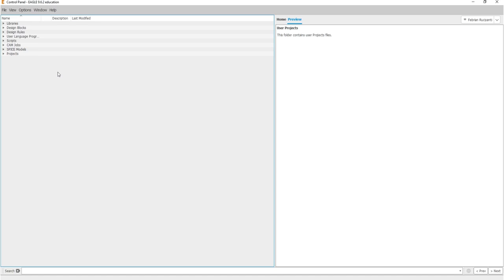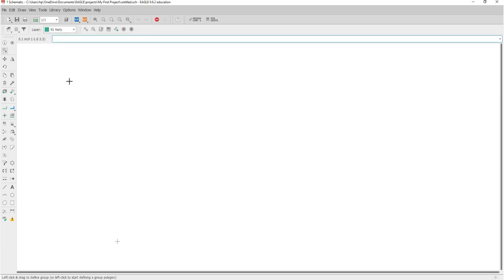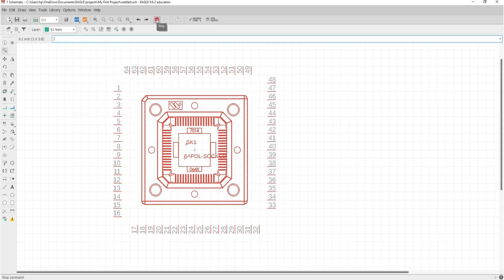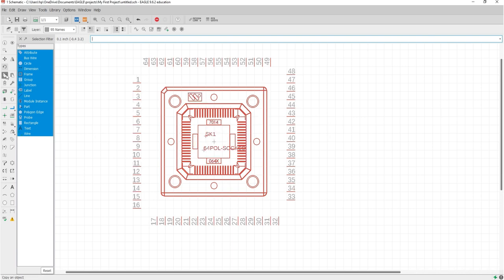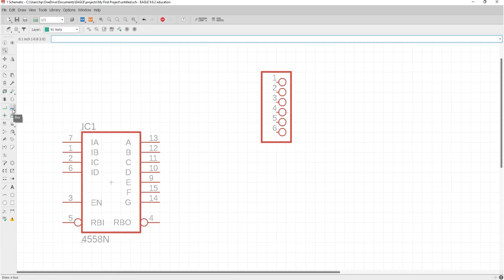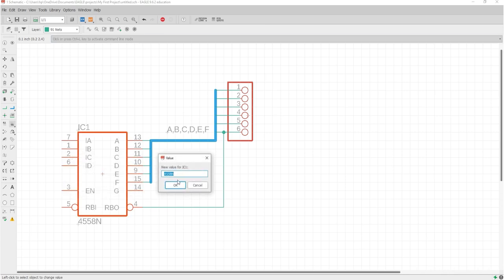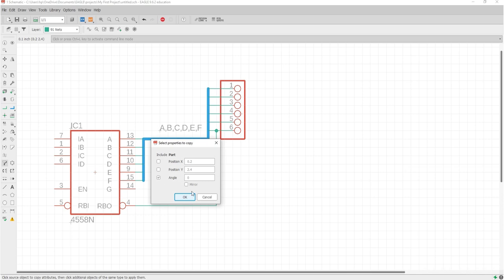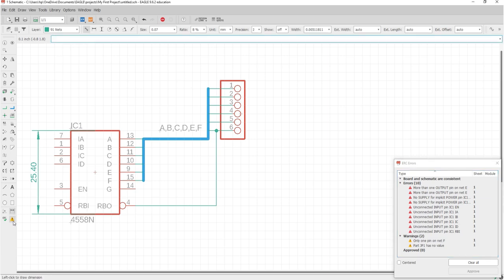5. Schematic Environment starting from making new project